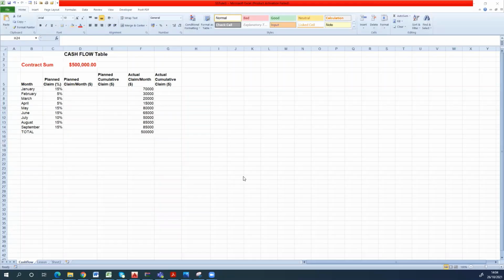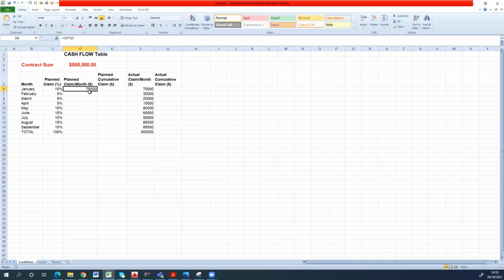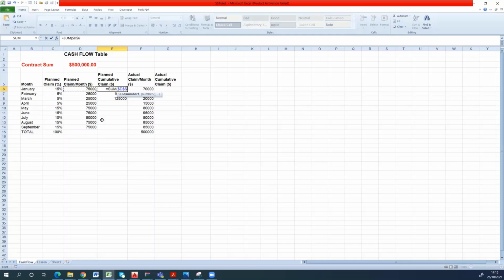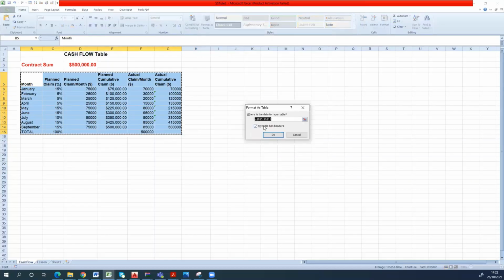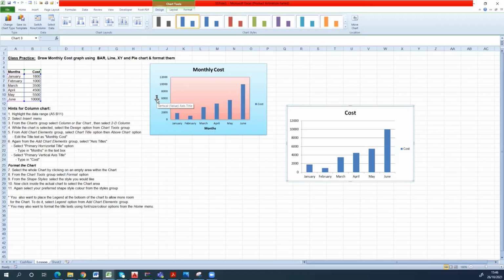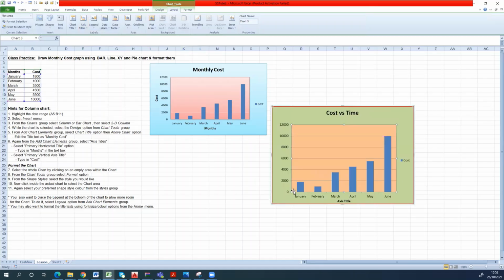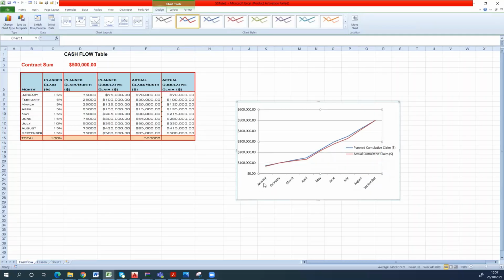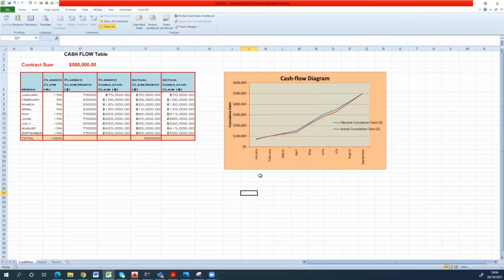CIS Excel - Tutorial 2B